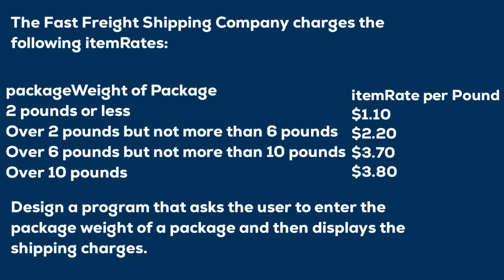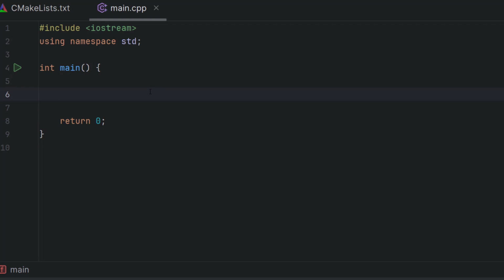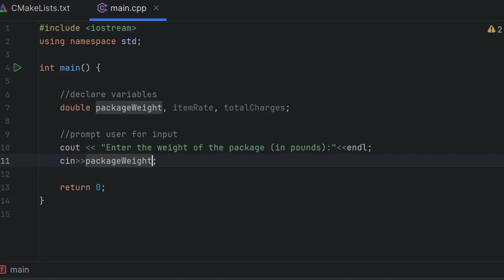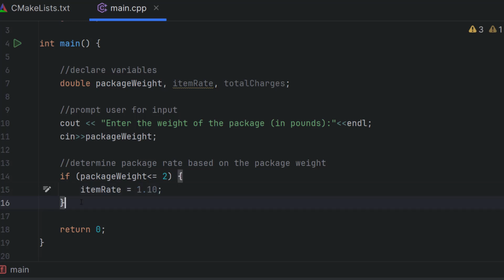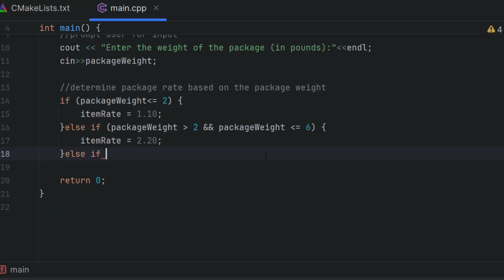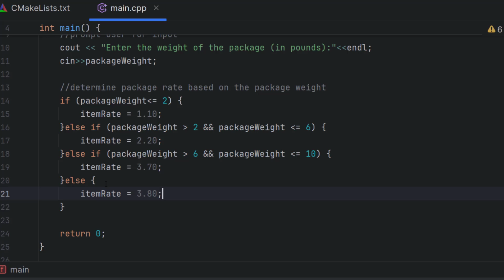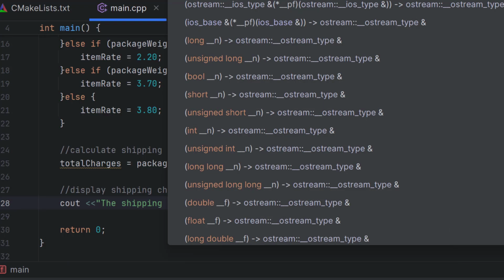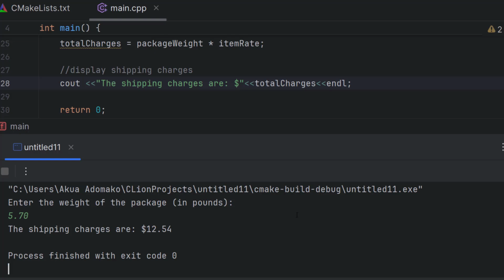C++ Practical Questions and Answers - Example 13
The Fast Freight Shipping Company charges the following itemRates: packageWeight of Package       itemRate per Pound
    2 pounds or less                $1.10
    Over 2 pounds but not more than 6 pounds    $2.20
    Over 6 pounds but not more than 10 pounds    $3.70
    Over 10 pounds                  $3.80
Design a program that asks the user to enter the packageWeight of a package and then displays the shipping charges.